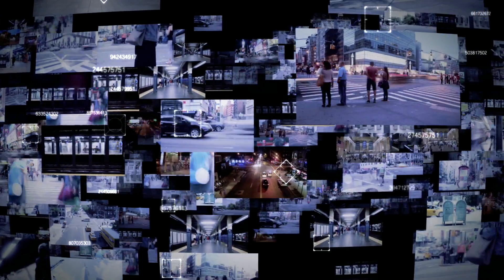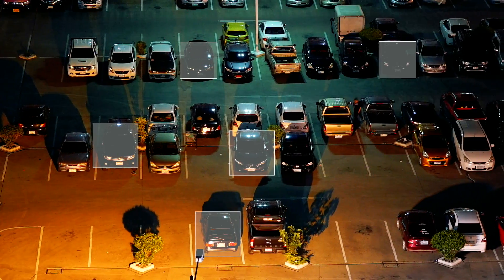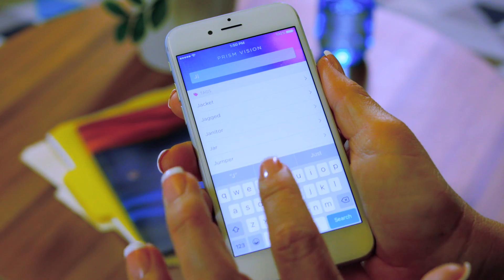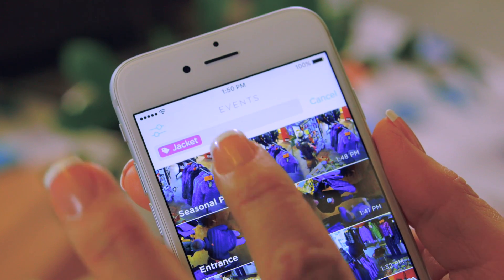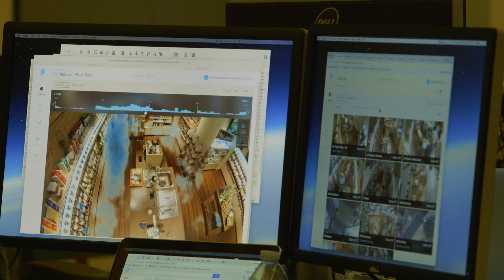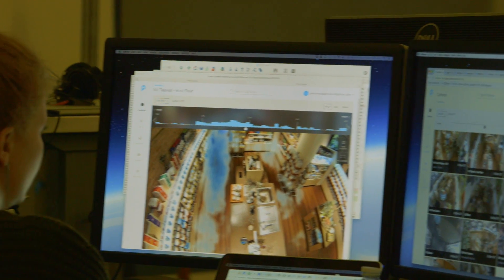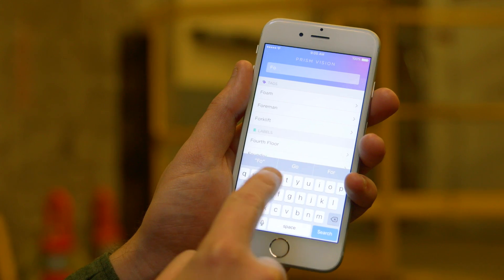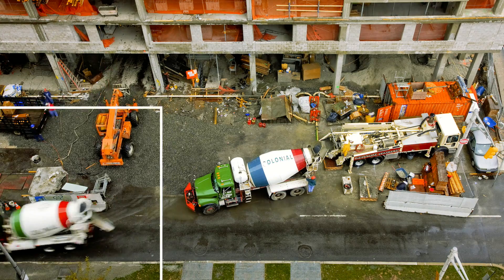Microsoft & Prism Skylabs: Using AI to help organizations search visual data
Prism Skylabs is using Microsoft Cognitive Services to help businesses search, analyze and categorize their videos automatically with artificial intelligence.

Prism created its Prism Vision app using the Computer Vision API from Microsoft Cognitive Services. The company also developed strategic partnerships with companies around the world, helping them search through pictures, closed-circuit and security camera footage and other video for specific events, items and people. Through this, the company was able to track and measure 4.5 billion interactions with customers.